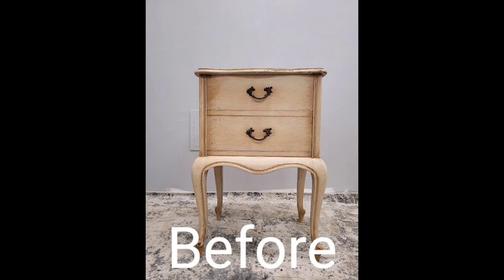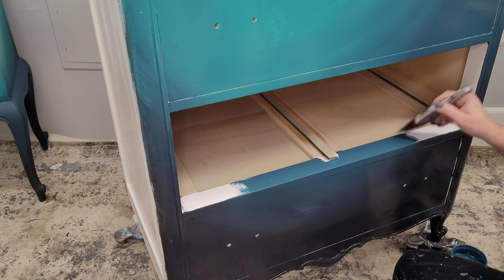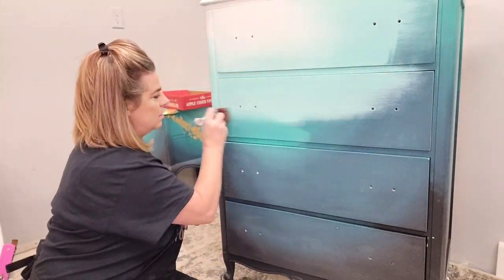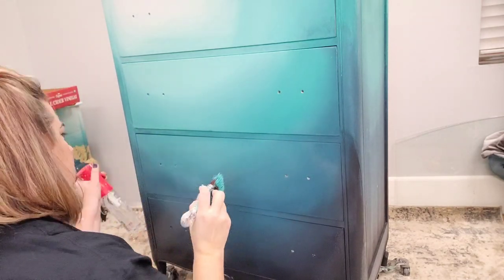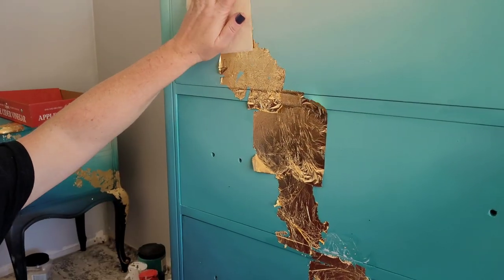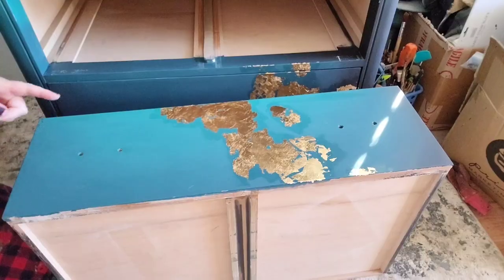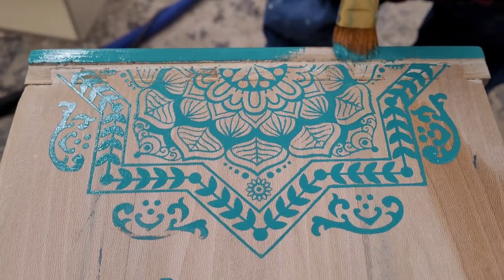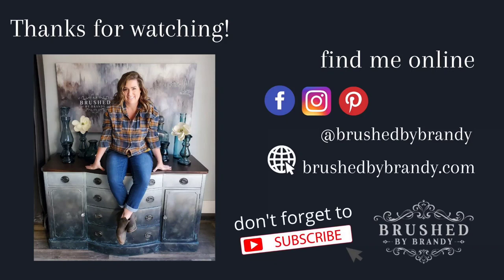A Glam furniture makeover with gold leafing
Follow from start to finish as we makeover a vintage dresser. I’ll show you how to use several paint colors for a blended finish. Then I’ll show you how to apply gold leaf to really glam up this piece and make it shine!

🔅Follow Brushed by Brandy at:
Facebook.com/brushedbybrandy
Instagram.com/brushedbybrandy